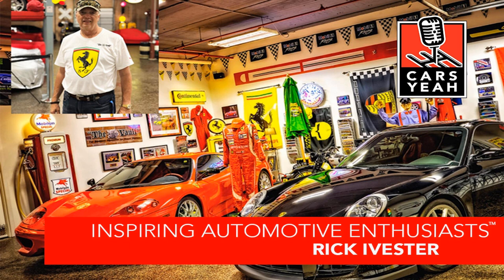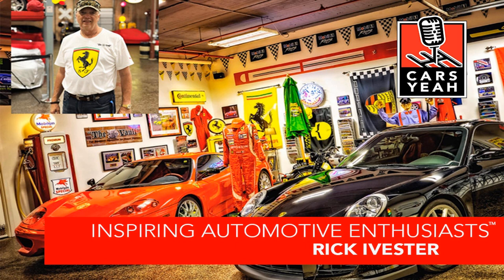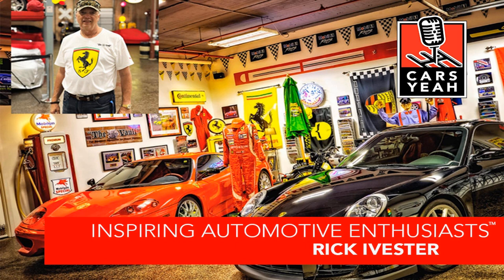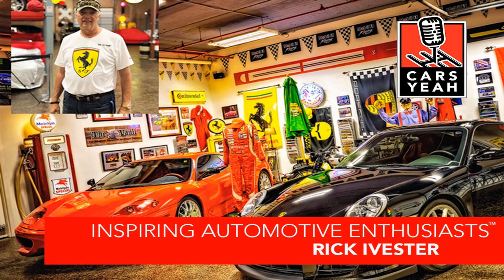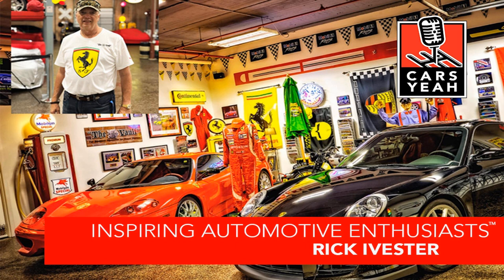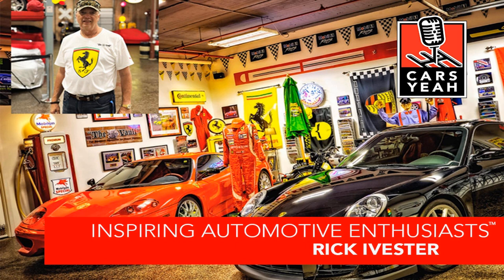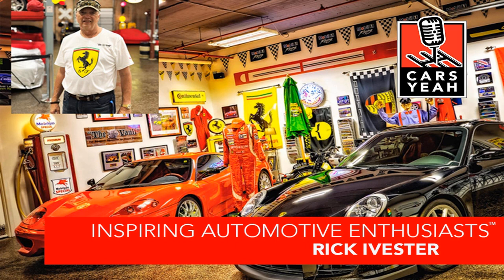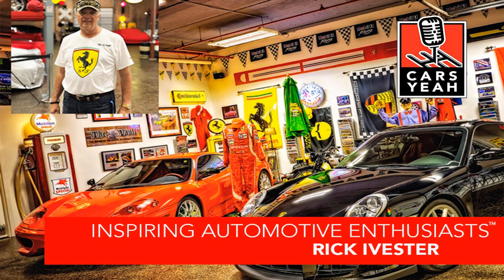1356: Rick Ivester is the Founder and Owner of The Vault Tampa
Rick Ivester is the Founder and Owner of The Vault Tampa Bay, located in Tampa, Florida. The Vault is respected and recognized for their “Fine Preservation and Storage Solutions”. It’s the ideal place for their clients to store exotic and classic automobiles. Rick also offers Brokerage Services for cars, limited and rare race collectibles, automobilia and petrolina related items that are for sale.  His entrepreneur nature started at the early age of 6 when he sold his pencil-drawn pictures of early model Ford roadsters to fellow classmates for their lunch money.  In addition to The Vault, trucking has been Rick’s primary business for the last 42 years working for 3 large corporations and as an independent salesperson for the last 12 years.

 Rick is on the Board of Directors of the Gasparilla Concourse, an annual event that takes place in April. He has been instrumental in gathering business owners and fellow philanthropists to donate good and services for their annual charity event. Through those efforts, they have donated over $20,000 to the Shriner’s Hospital for Children.

 A shout out to Joanne Pistorious and her husband Brando who introduced me to Rick. They are the founders of the Gasparilla Concours and both are past guests here on Cars Yeah.